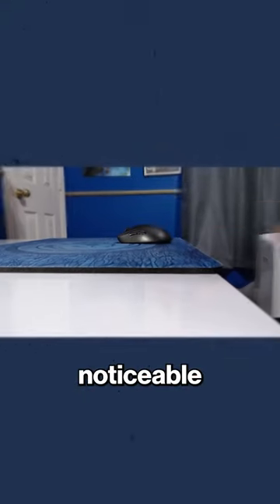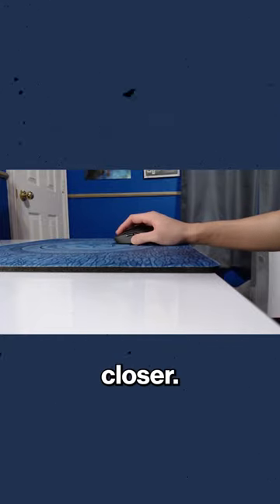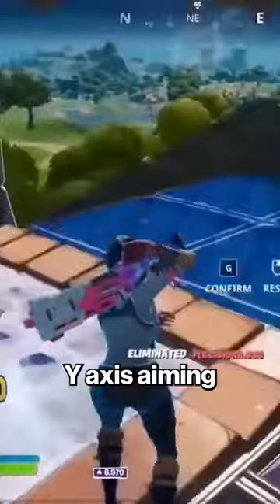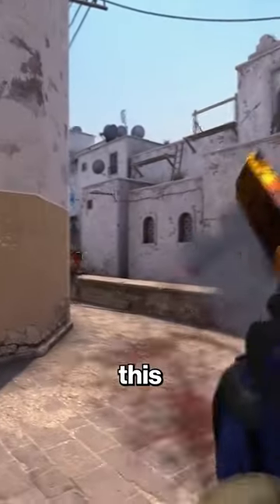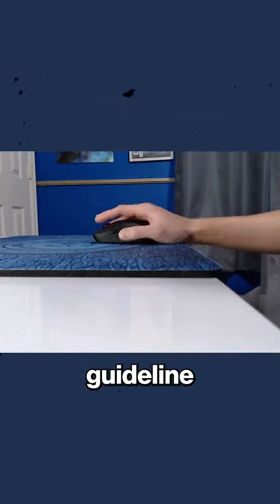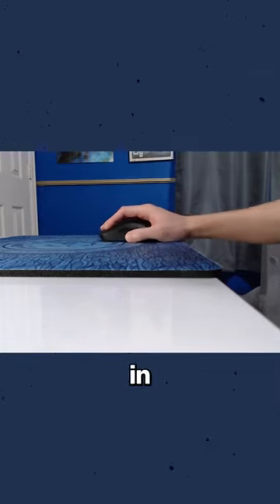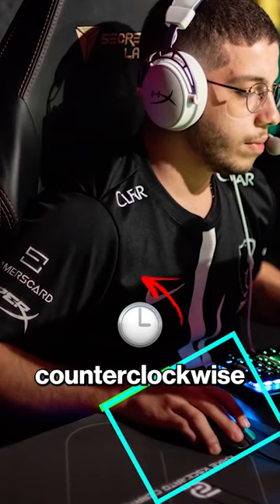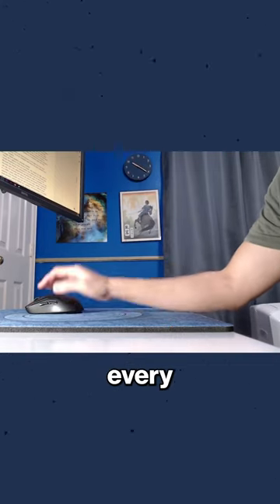The benefit of No Forearm aiming position